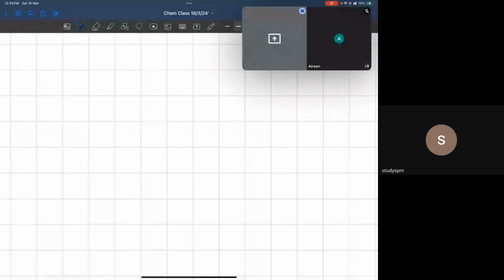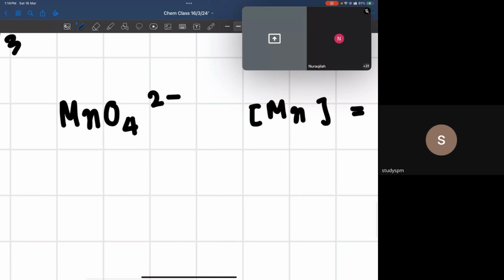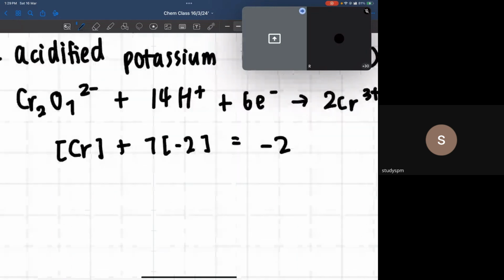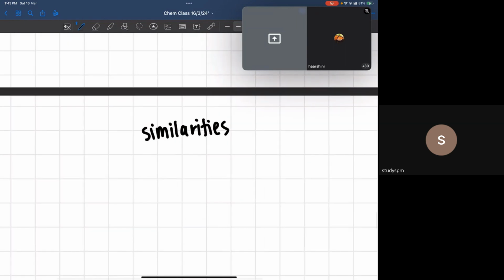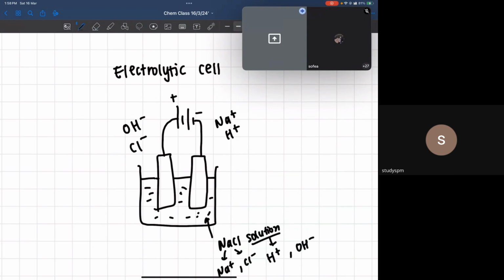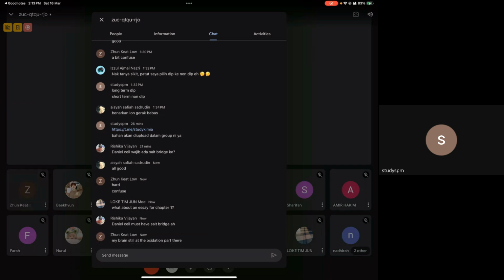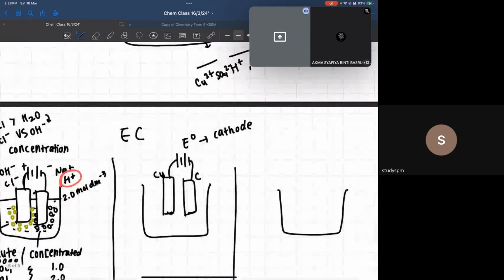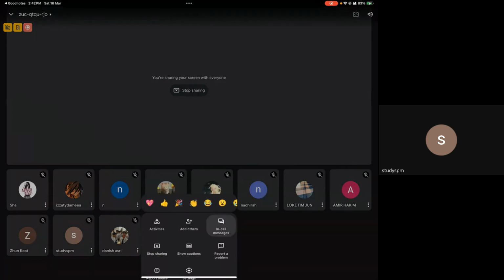Redox Equilibirum Form 5 SPM Chemistry by Tutor Kim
Focus : 1. Oxidation,Reduction
2. Voltaic Cell and Electrolytic Cell

Bahan telah diupload dalam telegram.